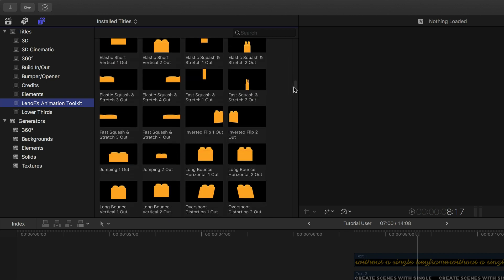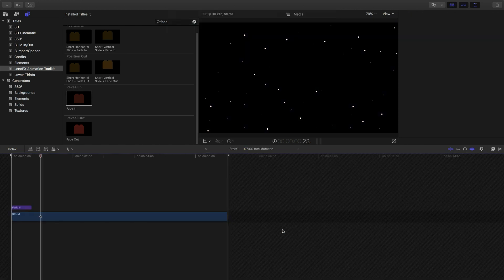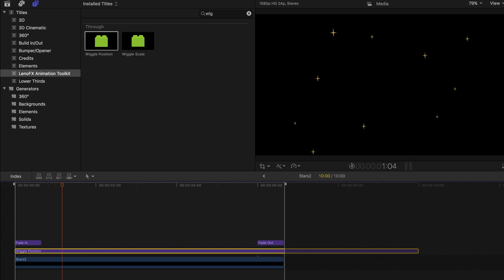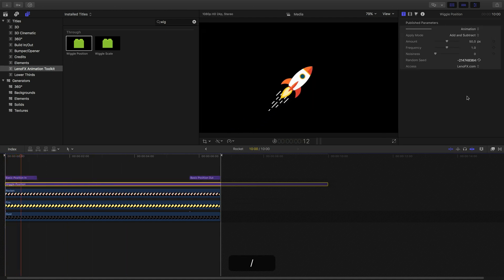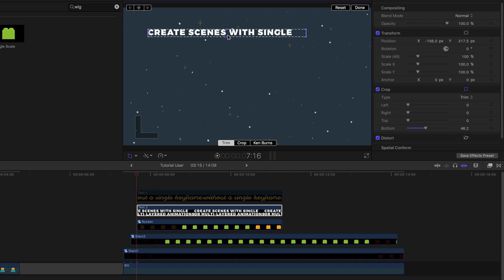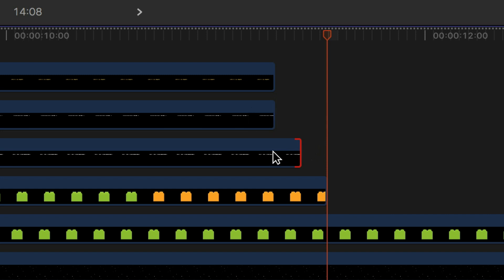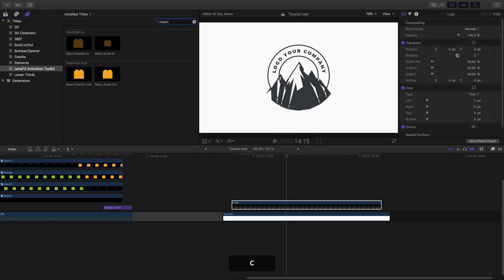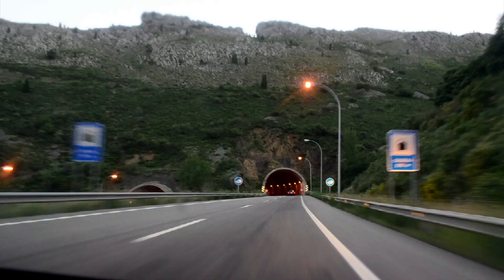Animation Toolkit 2.0 for Final Cut Pro (Tutorial)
How to use the LenoFX Animation Toolkit to enhance your projects!

00:00 - Intro
04:27 - Scenes from the Trailer
15:00 - Animating Sidebars
15:55 - Animating Lower Thirds
16:28 - Animating Titles
17:06 - Animating Logos
18:02 - Animating Shapes